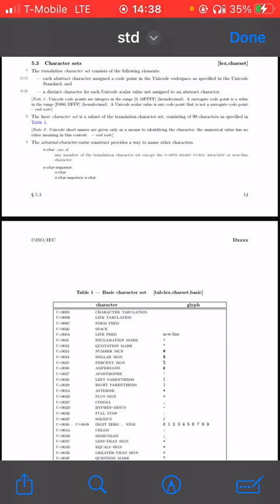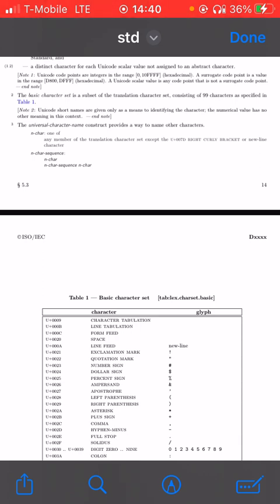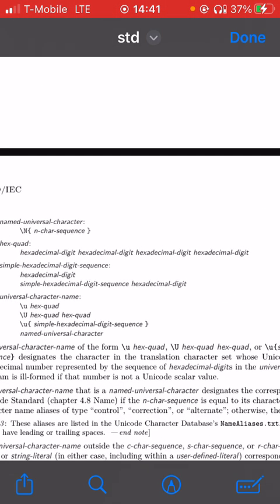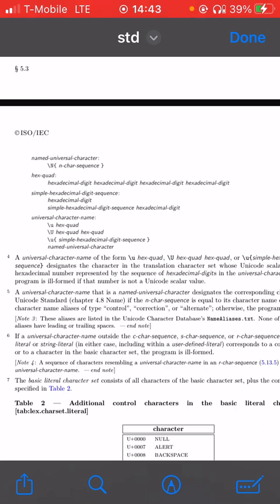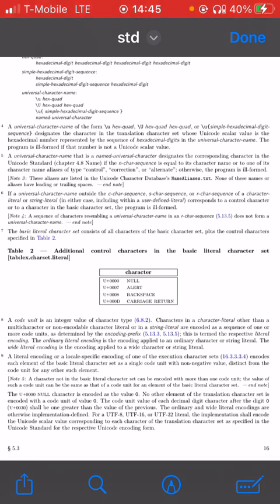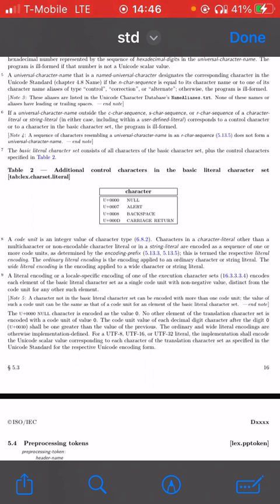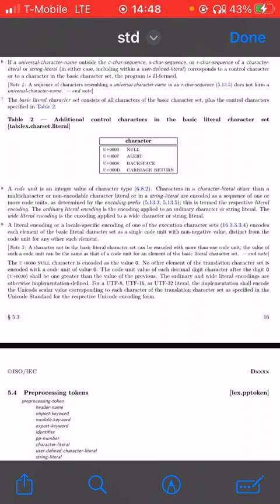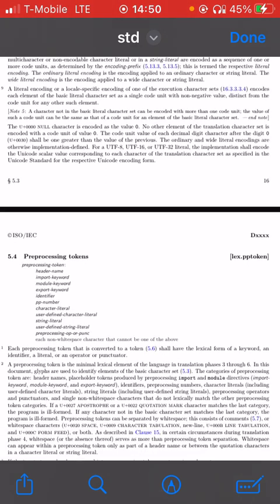5.3 character sets